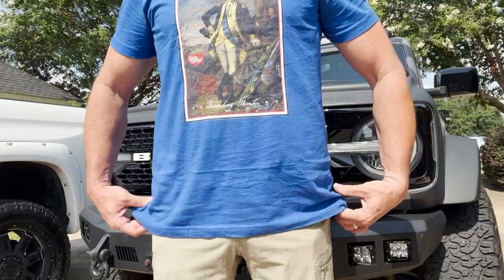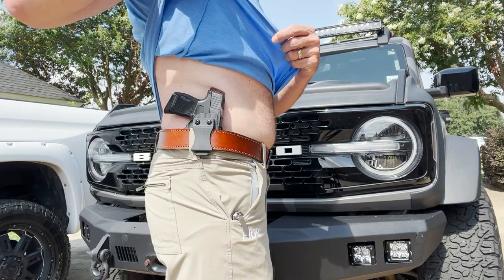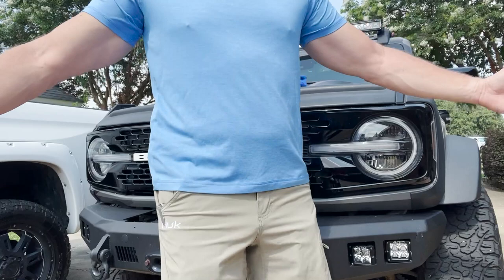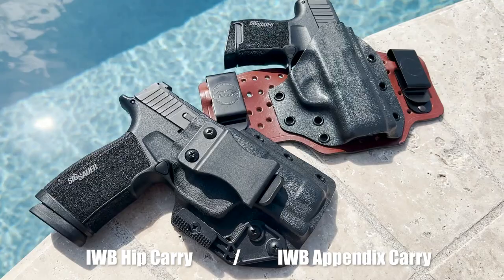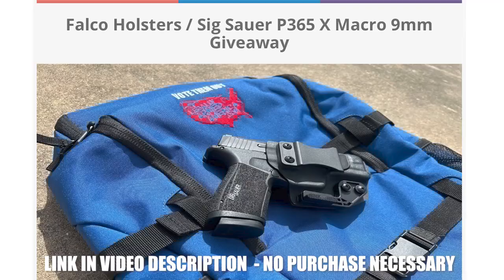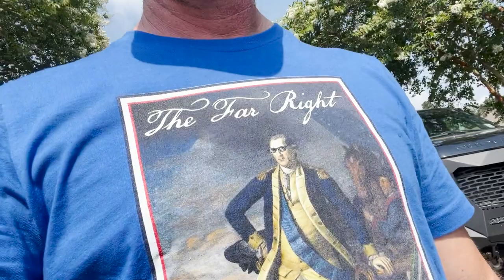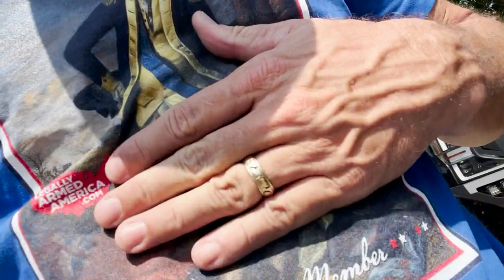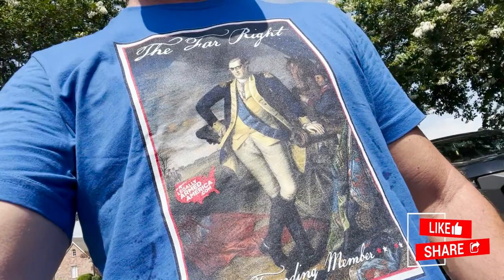Quick tip on summer concealed carrying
*** Click here to sign up for the Legally Armed America weekly newsletter to receive the latest videos, tips, and deals of the week

* Head over to my favorite everyday carry holster company, Falco Holsters, by visiting this

* Get the latest deals on Spartan Amor products like plate carriers and body armor here!

* For the best tasting coffee from a company that not only says they support the Second Amendment, but their actions ACTUALLY PROVE IT, use my Legally Armed America discount code of FTATF10 and enjoy a little coffee and a lot of freedom!

* Check out Butthurt Brand Hot Sauces and Seasoninig and help us support autism and Second Amendment organizations with proceeds of all sales.

for Legally Armed America gear including most shirts, hoodies, and caps you see me wear on the show!

* Join Gun Owners of America TODAY and receive discounts across the board on your membership courtesy of Legally Armed America!